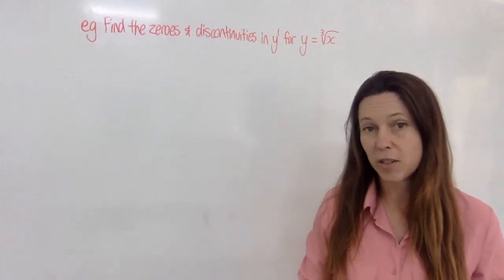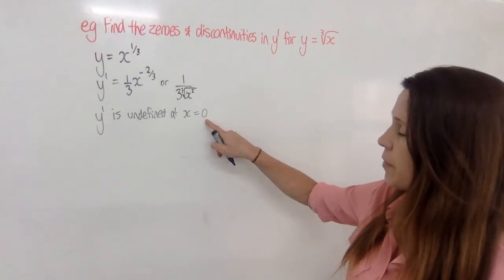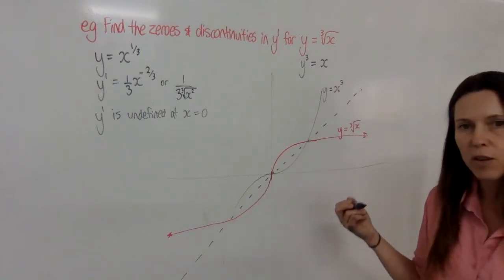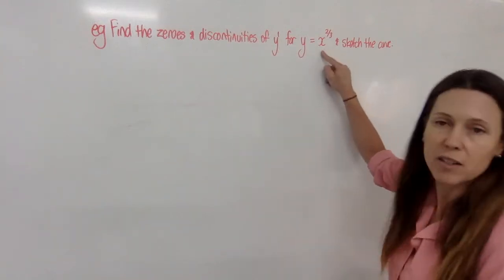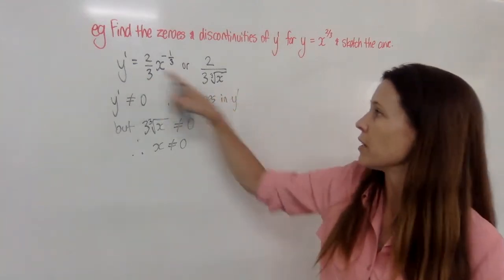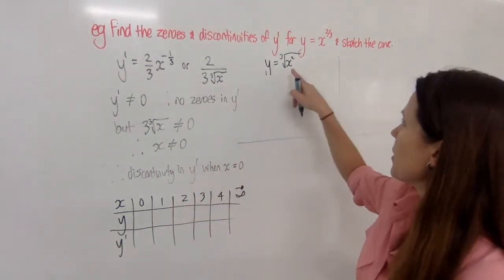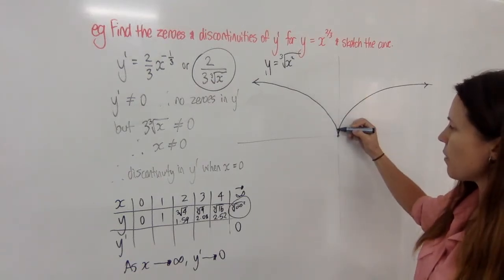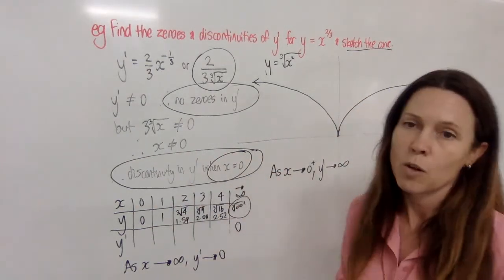Sketching Curves that have Undifferentiable Sections: Two harder examples